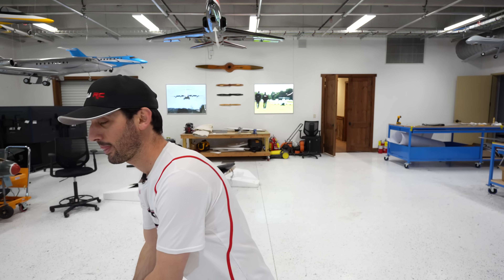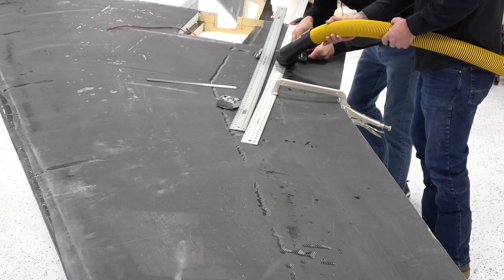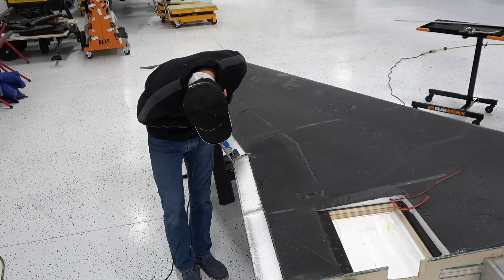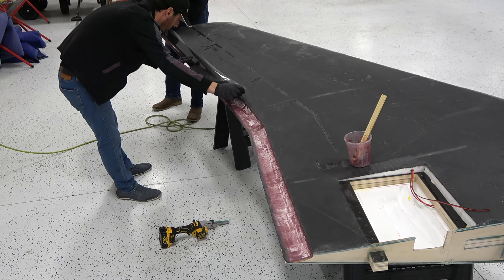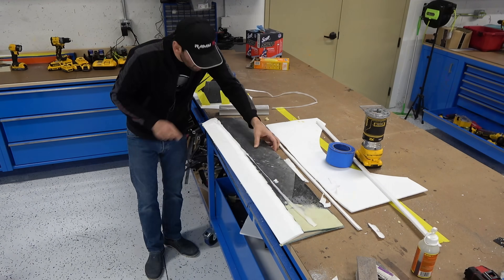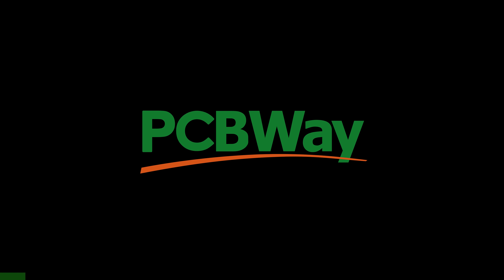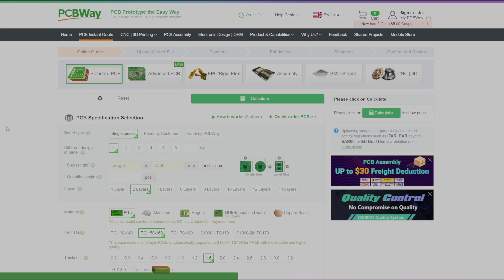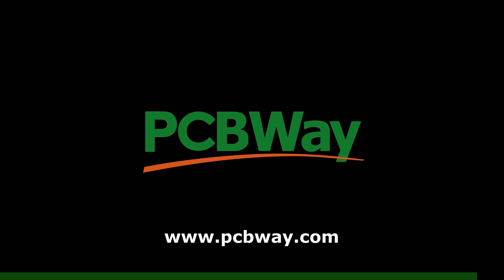Building the world's biggest Boeing 7779X RC Airliner, PART 3